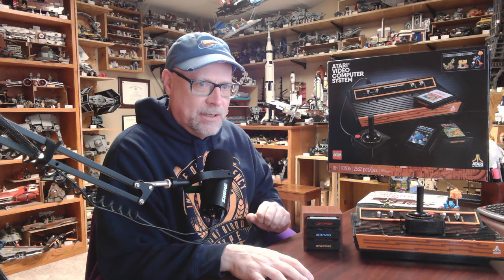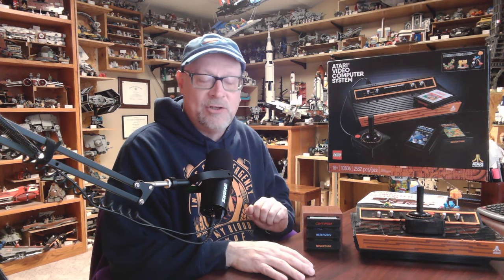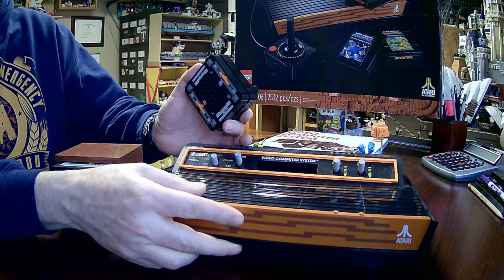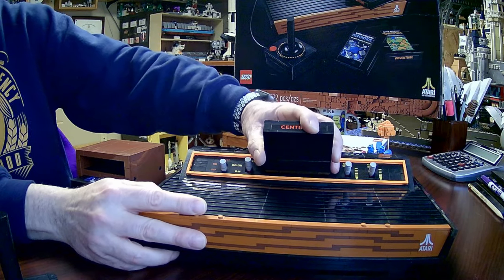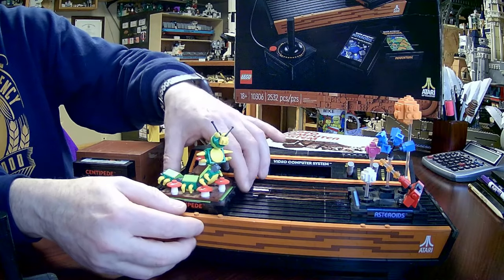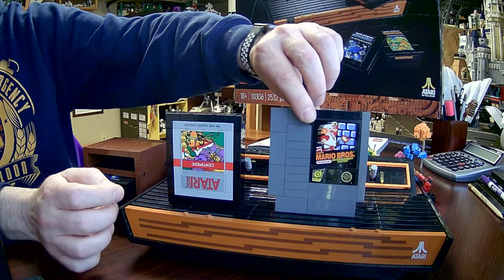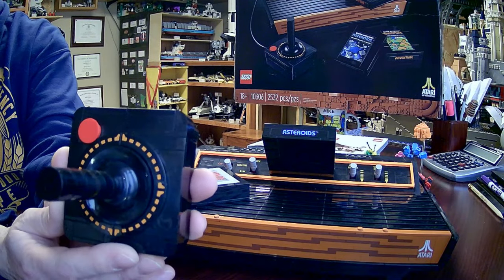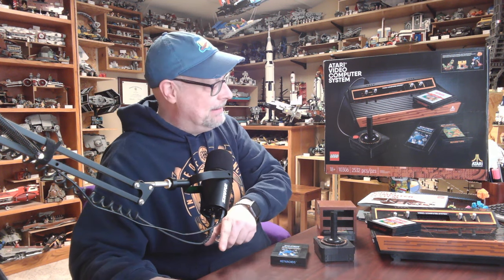Atari Video Computer System LEGO Icons 10306 Atari 2600